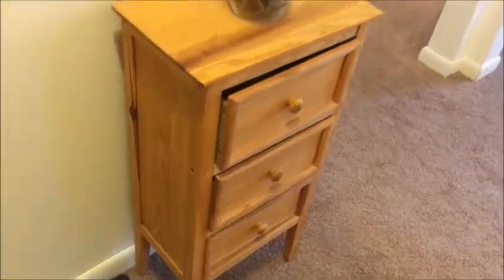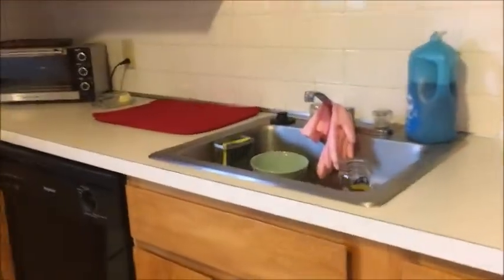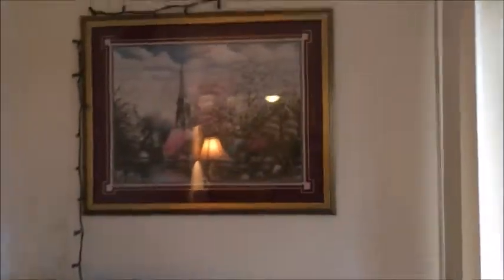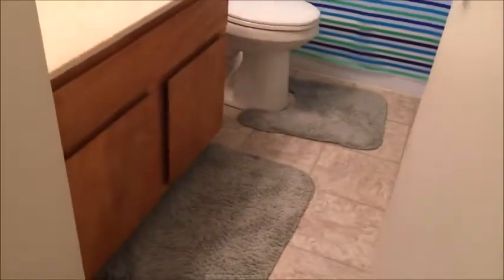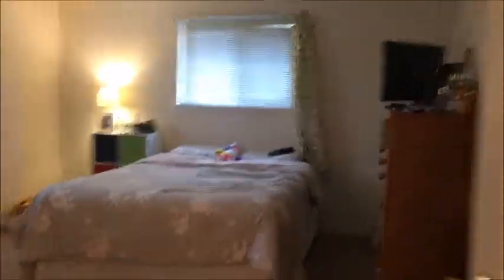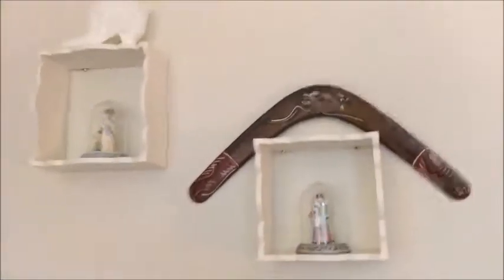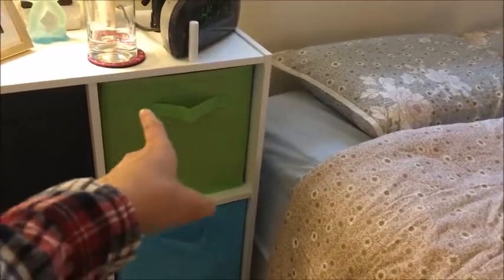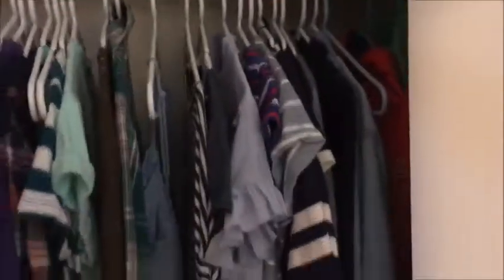Apartment Tour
I'm super excited to share my apartment tour, I love my place and hope you enjoy it too!! please ignore all the weird blurs when I show my kitchen, I was having major struggles lol